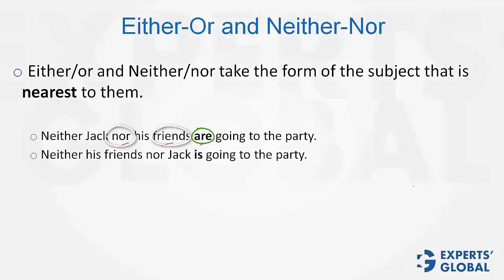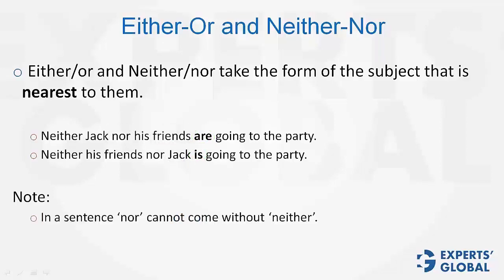Either-or and Neither-nor | GMAT Shots (US Accent)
Understand the usage of either and or as well as neither and nor from the perspective of GMAT sentence correction questions.